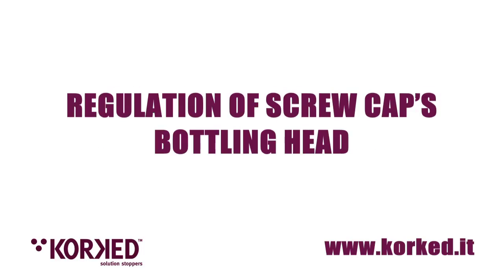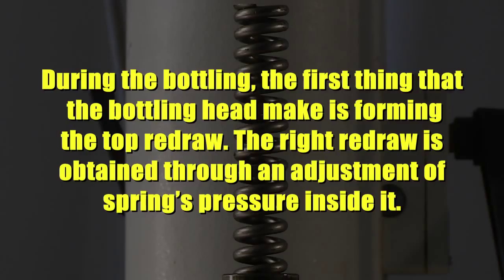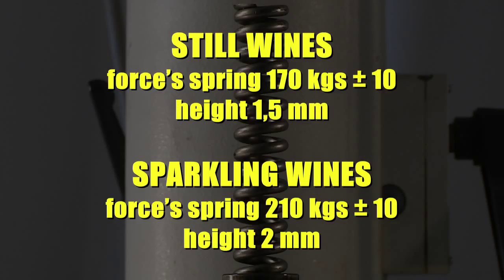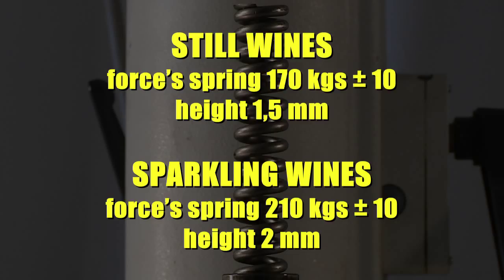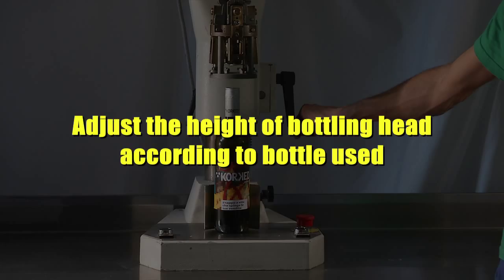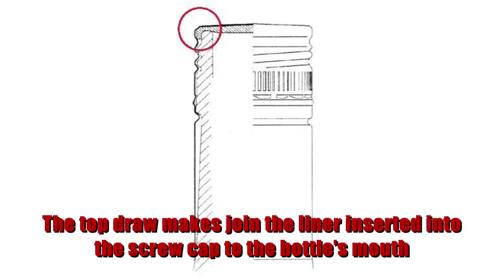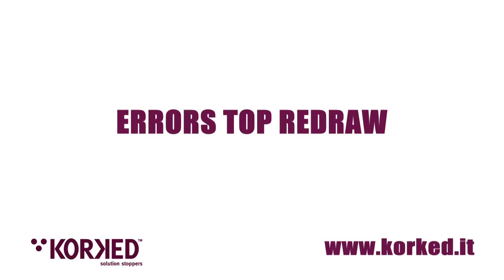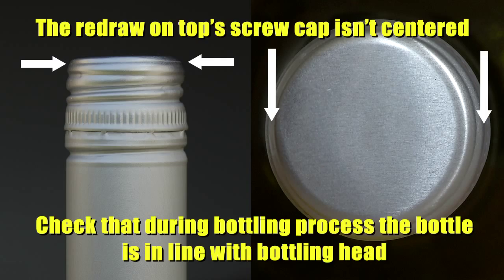Screw Caps bottling - Problems and solutions - 1 of 4 - Korked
Video support for problems related to bottling of wine bottles with screw caps.
Part 1 of 4 with the solutions relating to problems concerning the top redraw and the regulation of the bottling head.